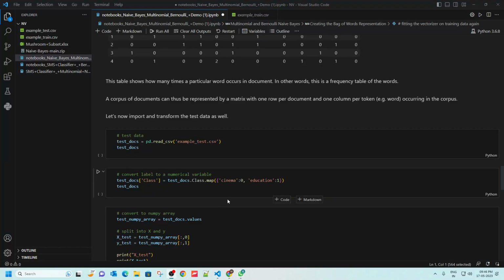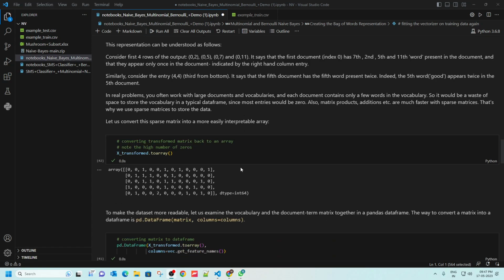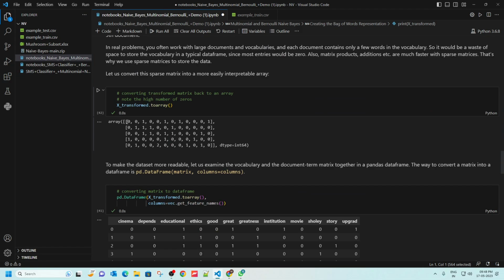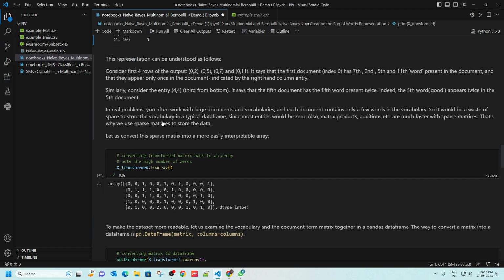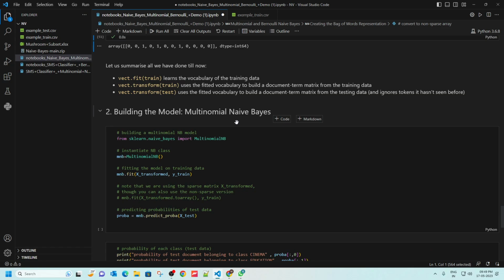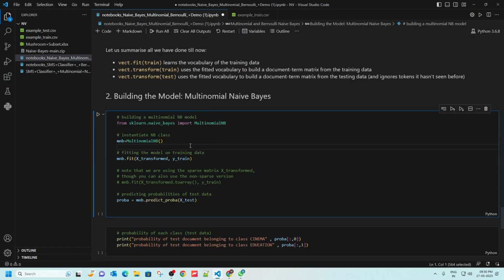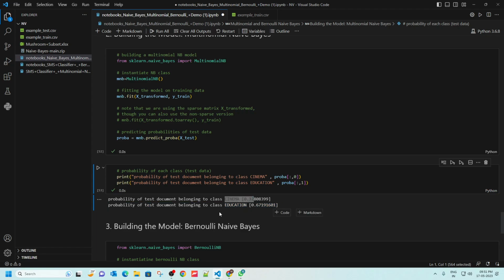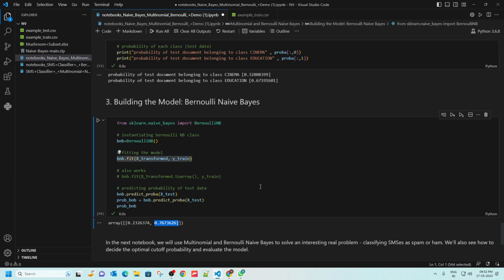Understanding Multinomial and Bernoulli Naive Bayes: A Step-by-Step Example -Part2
In this video, we delve into the concepts of Multinomial and Bernoulli Naive Bayes algorithms by walking through a small example. We explore the end-to-end process of classification and demonstrate how these algorithms can be applied to classify sentences into two different classes: "education" or "cinema." This tutorial serves as a foundation for building a comprehensive email spam classifier in a separate notebook. Whether it's an email, a news article, a book review, or a tweet, the principles and algorithms discussed here can be applied to various types of documents, making it a versatile approach for text classification.